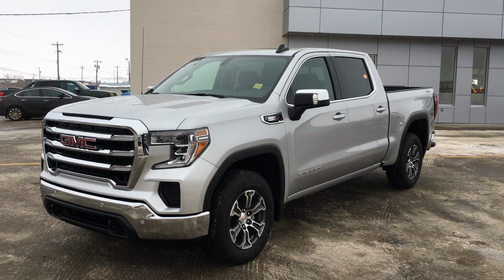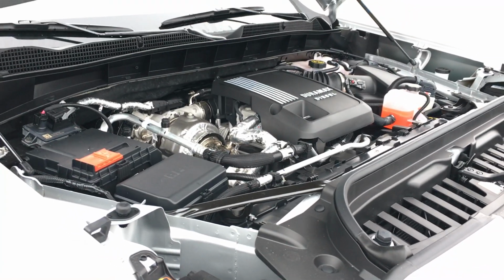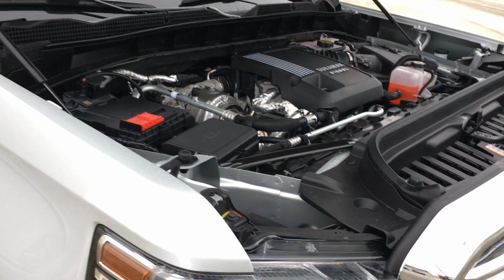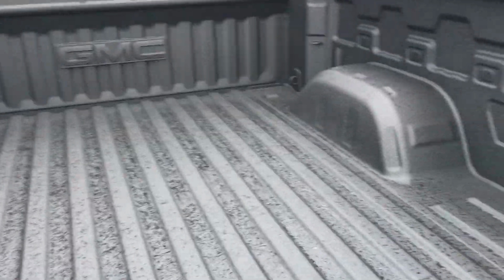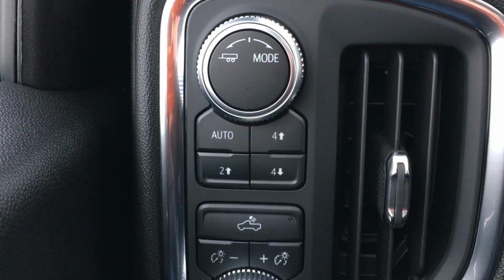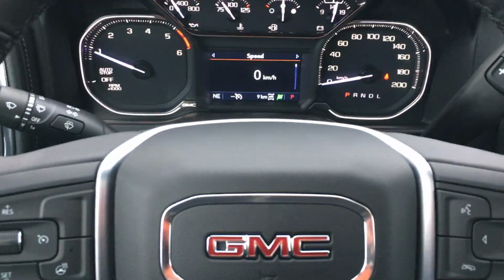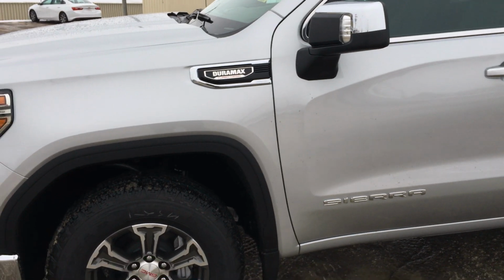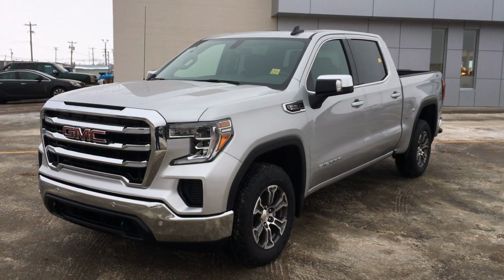2020 GMC Sierra DURAMAX Diesel Review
Today we checkout out the 2020 GMC Sierra 1500 Duramax Diesel 4x4 Crewcab truck. Watch as our Sales Manager does a quick features overview and walkthrough on this Quicksilver Metallic exterior on Jet Black cloth interior Truck.

MSRP $63,953 CDN less any Discounts and Incentives

STK# 76034